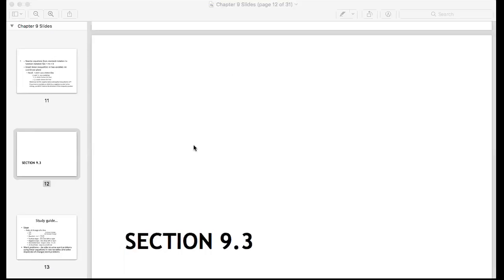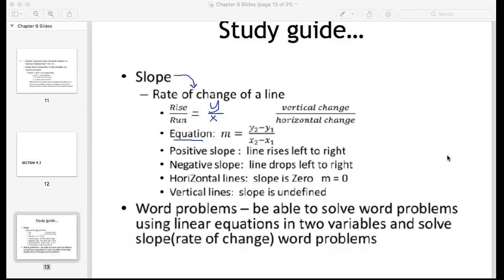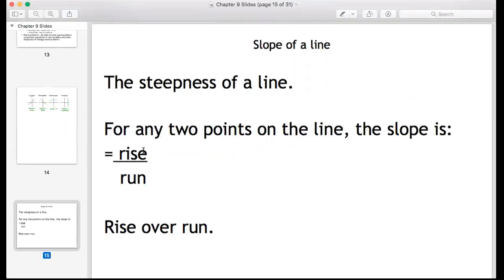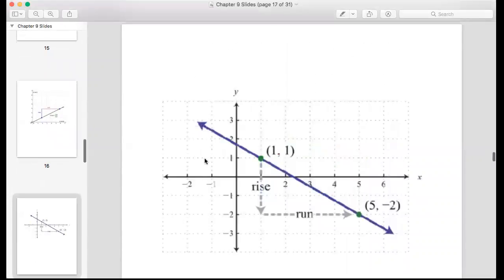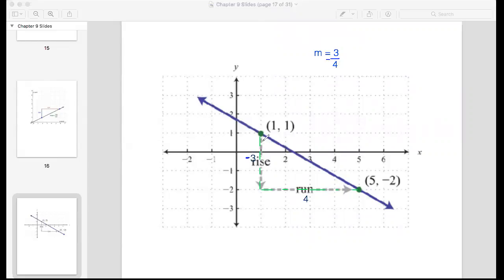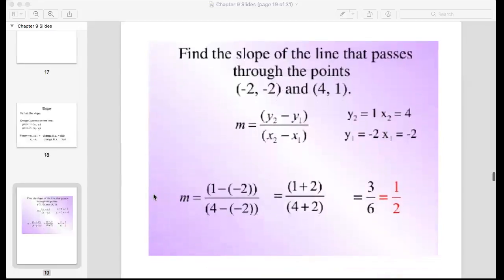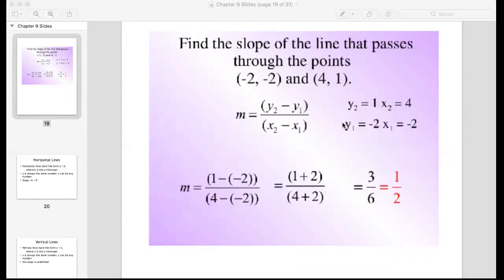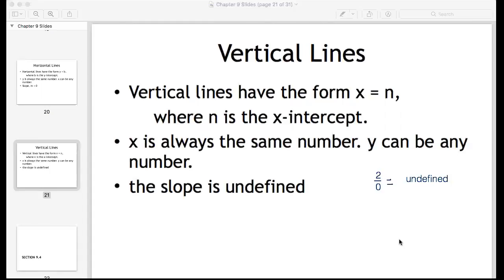Section 9 3